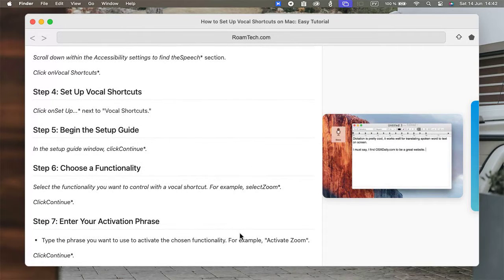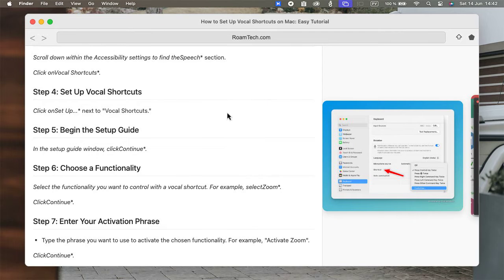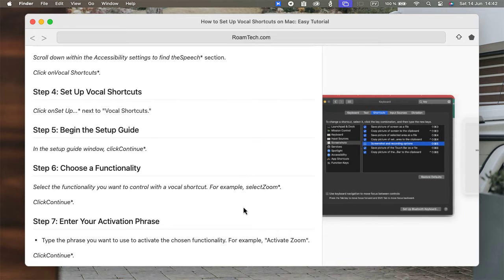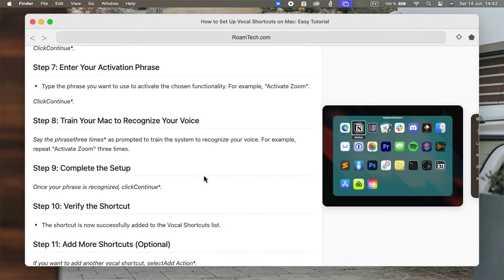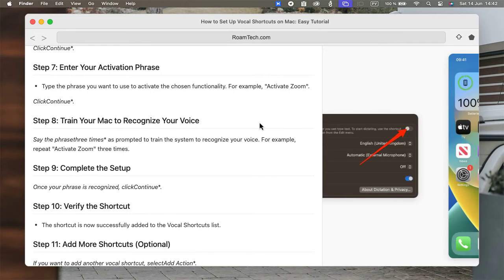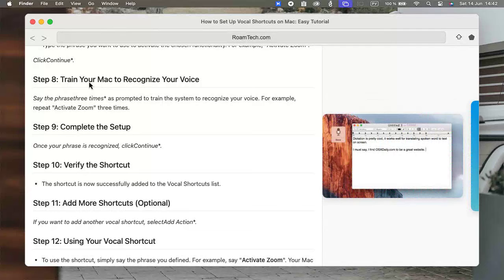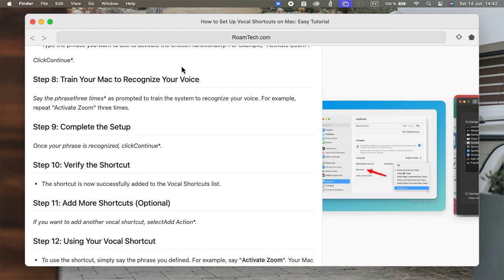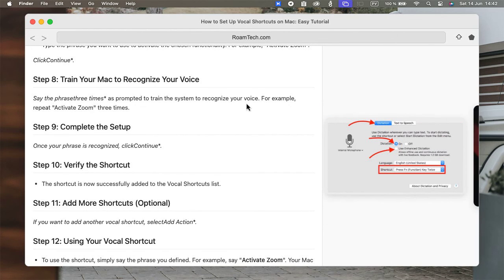How to Set Up Vocal Shortcuts on Mac Easy Tutorial